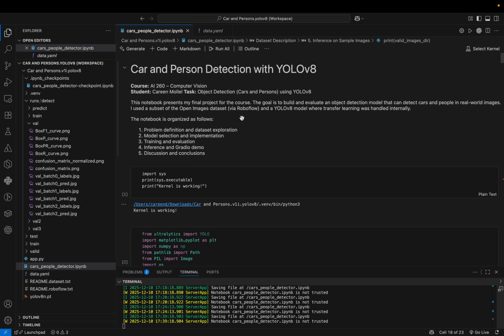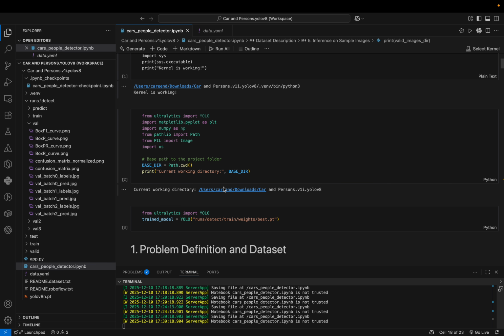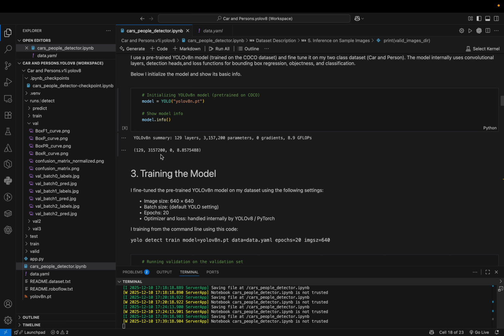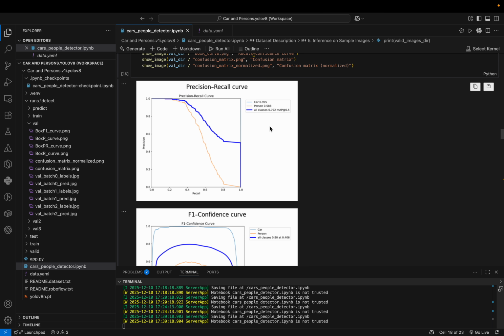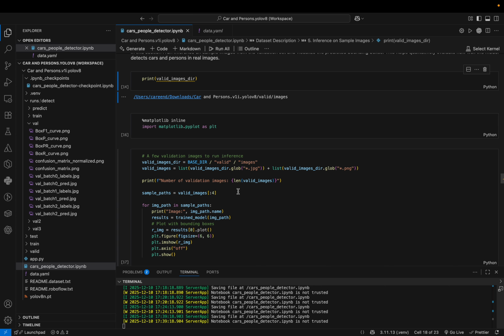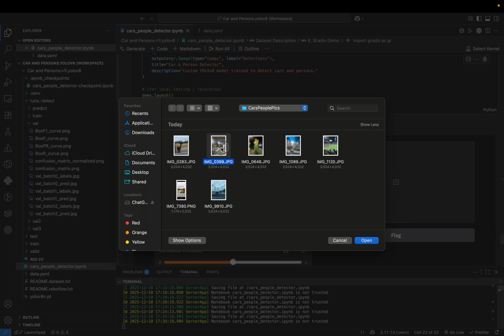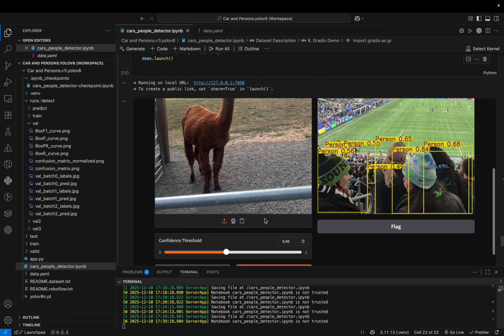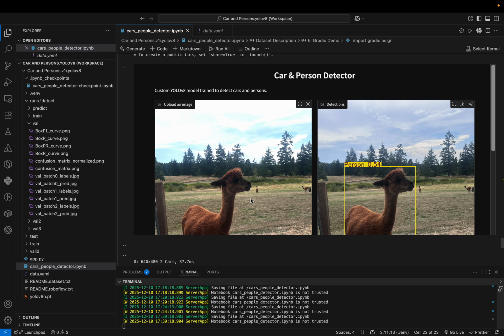Car & Person Detection Using YOLOv8 | Computer Vision Project (Object Detection with Python)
In this video, I walk through my computer vision project for detecting cars and people using the YOLOv8 object detection model. This project was built as part of my coursework in image recognition and deep learning.

I trained a custom YOLOv8 model using a subset of the Open Images Dataset (via Roboflow), focusing on two classes: Car and Person. The model was trained with transfer learning from YOLOv8n, and I evaluated its performance using precision–recall curves, F1-confidence curves, confusion matrices, and validation metrics.

What this project includes:
✅ Dataset preparation (899 images)
✅ Training YOLOv8 with transfer learning
✅ Evaluation using mAP, precision, recall, and confusion matrix
✅ Visualization of performance metrics
✅ Gradio demo for real-time image inference

Tools Used:
 • Python
 • YOLOv8 (Ultralytics)
 • Jupyter Notebook
 • Roboflow (dataset preprocessing)
 • Gradio (interactive demo)